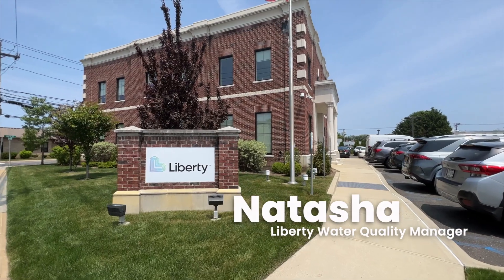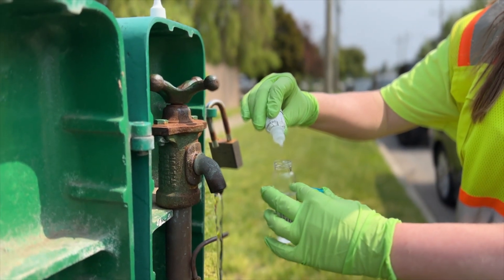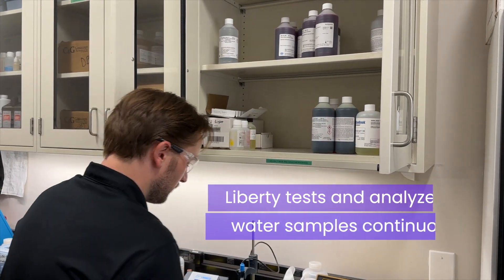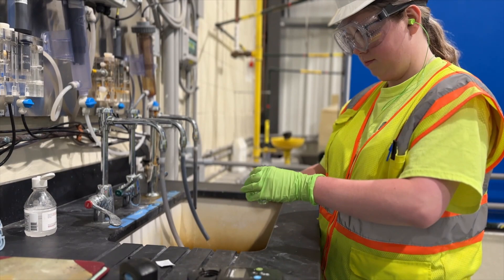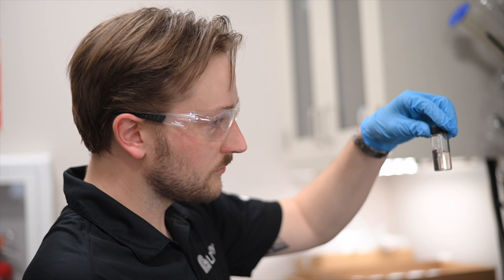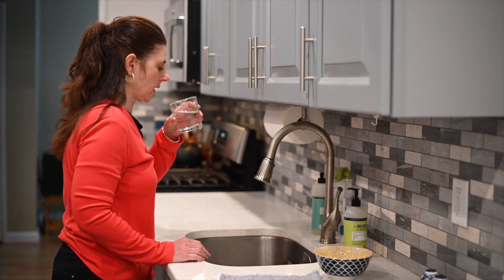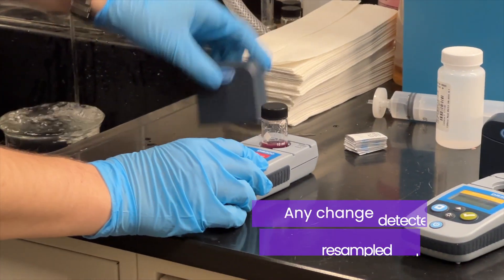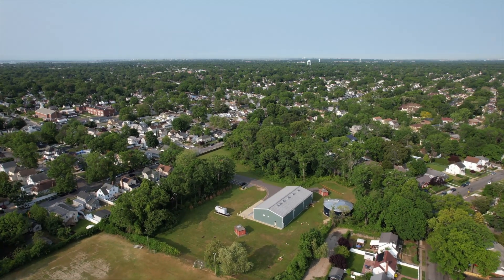Liberty New York Water - Water Quality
Liberty prioritizes delivering safe and reliable water that meets or exceeds all water standard requirements. We have a team dedicated to 24/7 monitoring and testing.